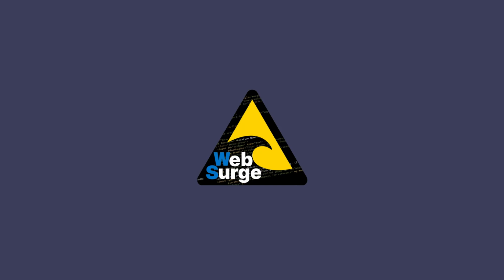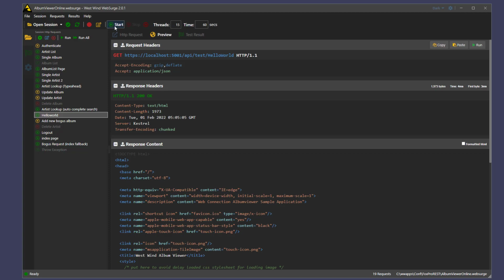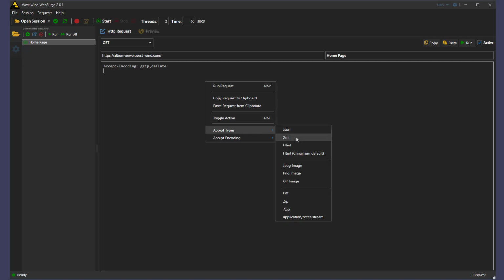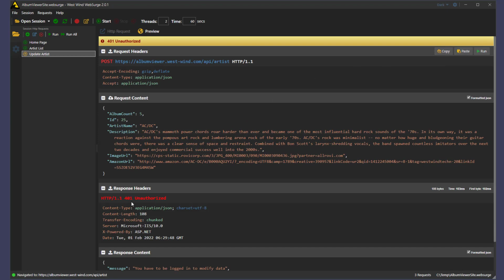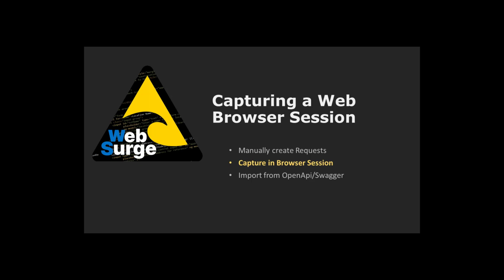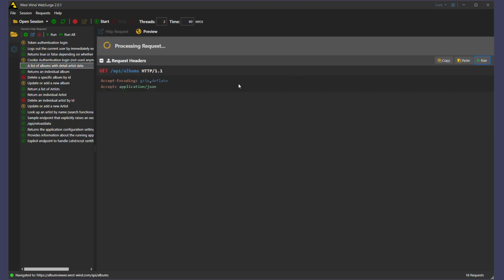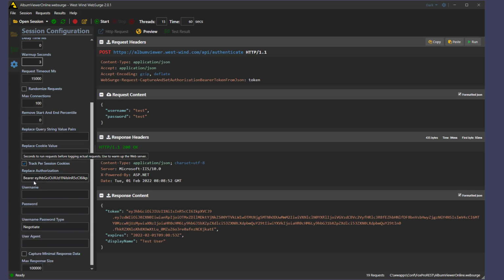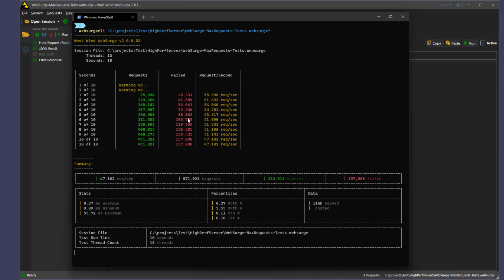Web Load Testing with West Wind WebSurge 2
West Wind WebSurge is a REST Client and Load Testing Tool for Windows.